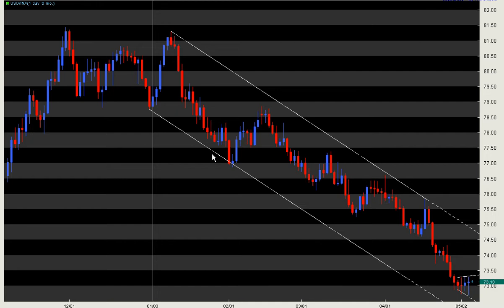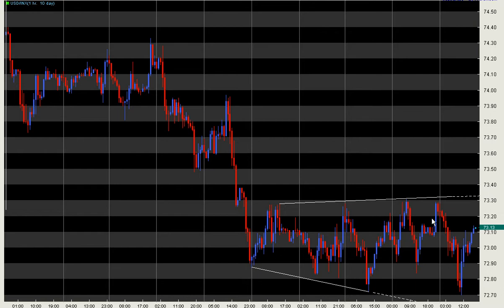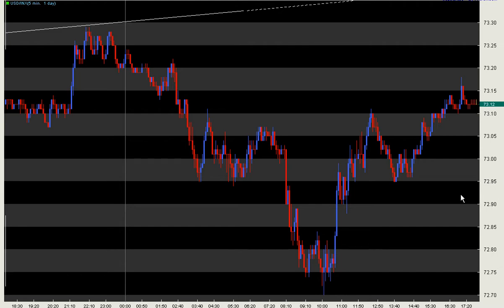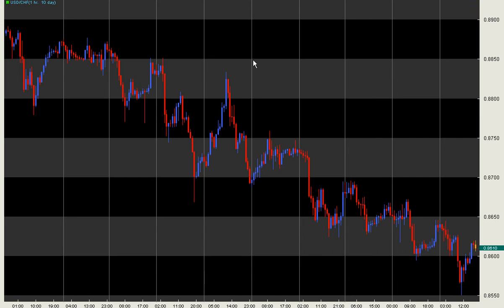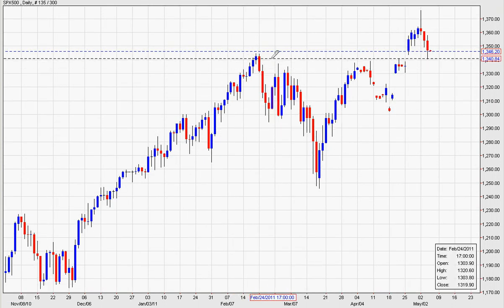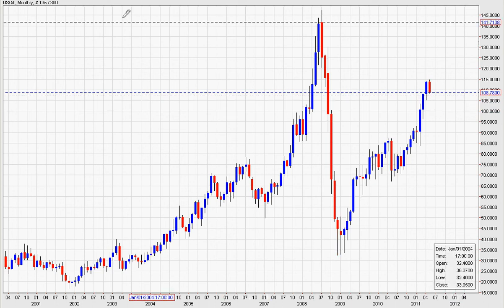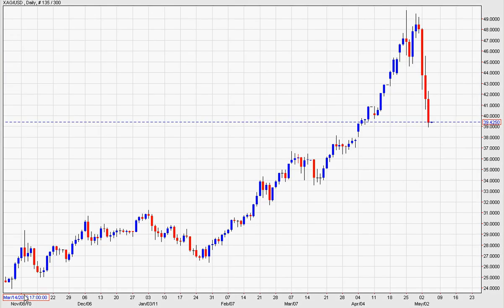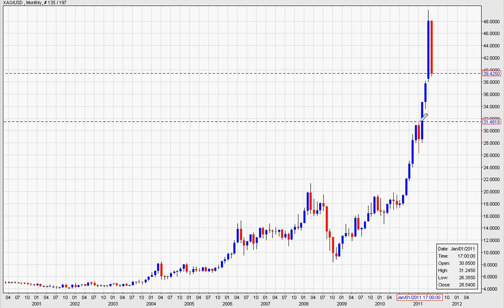Forex Exciting Trades May 4th, 2011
We're checking out exciting events of today and look at potential reversals in several currency pairs and commodities.  Will the US Dollar prevail?  Has the massive rise in metals occurred because of rampant inflation?  Will the S&P 500 ever have a real correction?